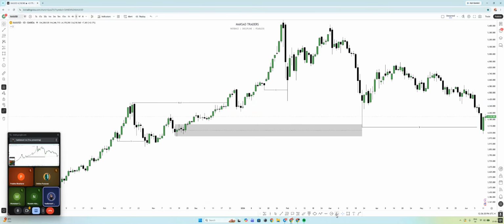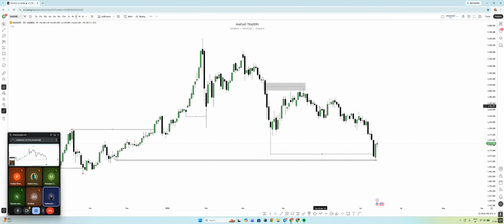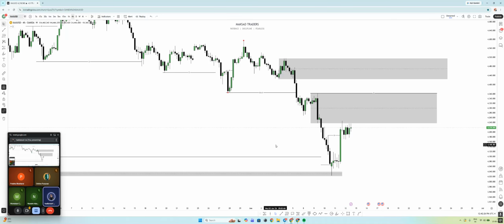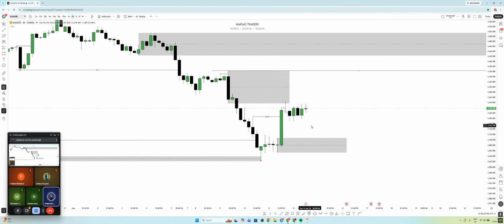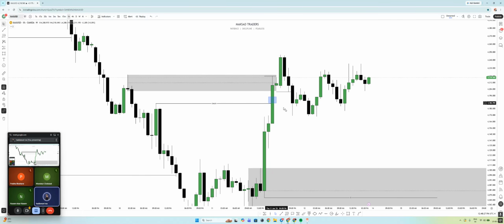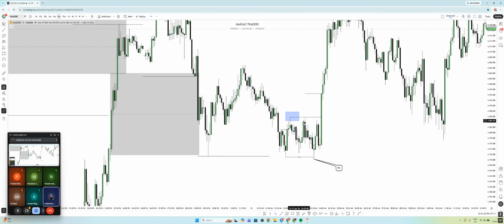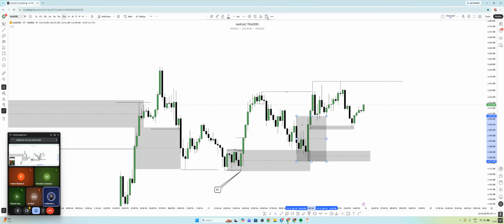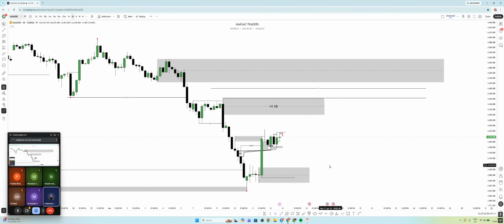Gold Analysis for an upcoming week